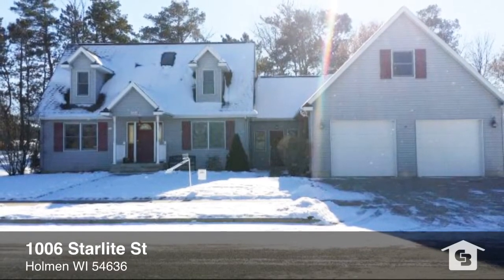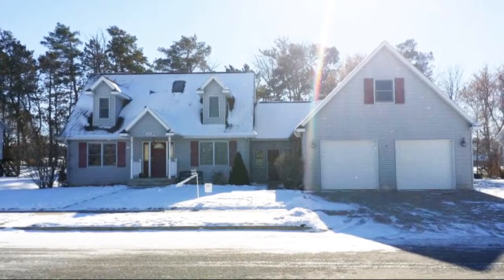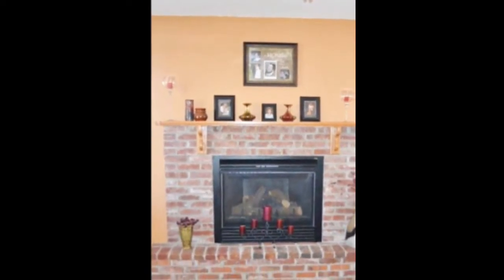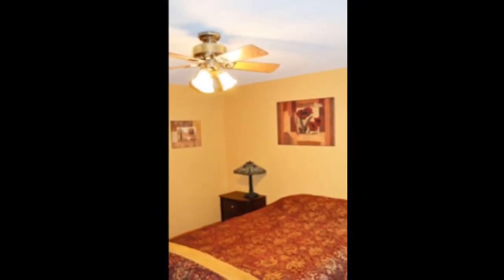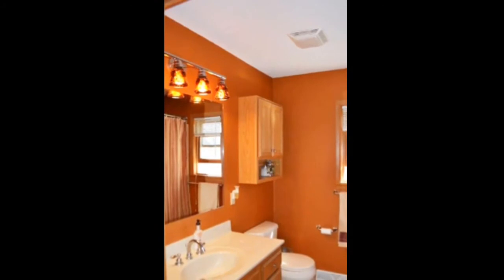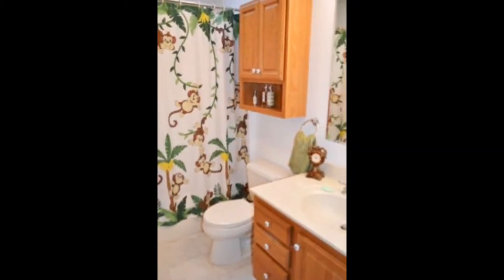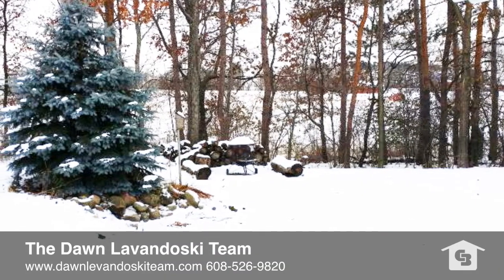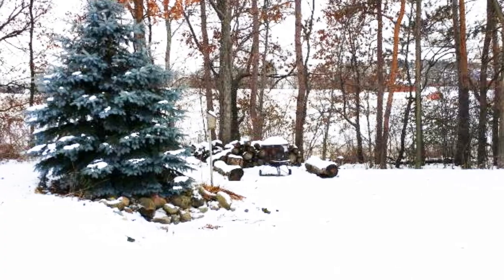1006 Starlite Dt Holmen WI 54636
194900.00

SPACIOUS 3 BEDROOM 2 BATH HOME WITH MASSIVE 3.5 CAR HEATED GARAGE WITH FINISHED LOFT SPACE FOR PLENTY OF STORAGE FOR ALL YOUR TOYS. LARGE LIVING ROOM WITH GAS FIREPLACE. PRIVATE BACKYARD WITH POND & LARGE MATURE SHADE TREES THAT MAKES THIS THE PERFECT SPOT FOR ENTERTAINING. MAIN FLOOR MASTER WITH WIC. LARGE FUNCTIONAL MUDROOM. KITCHEN HAS PLENTY OF CABINETRY. SIX PANEL DOORS THROUGHOUT. FULL BASEMENT FOR FUTURE EXPANSION. MOVE-IN & ENJOY. CLOSE TO NEIGHBORHOOD PARKS, SCHOOL & SHOPPING

Let the Dawn Levandoski Team show you this great property today

To view all of our great properties